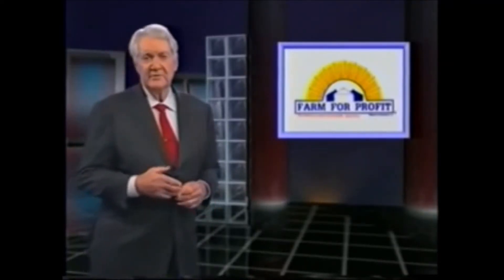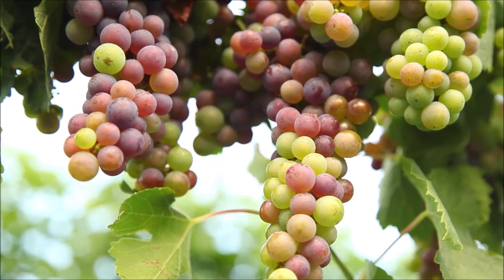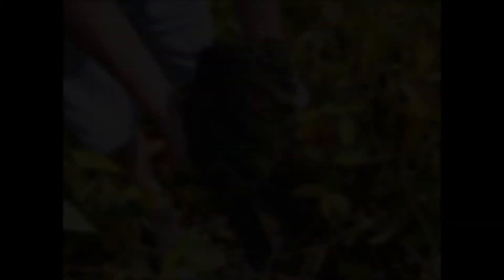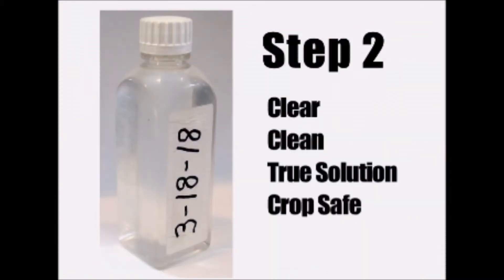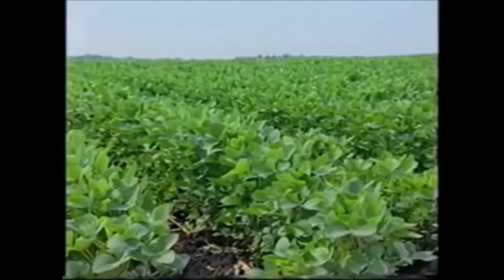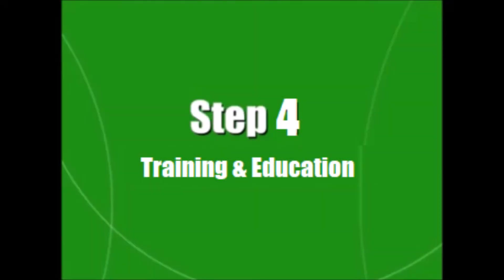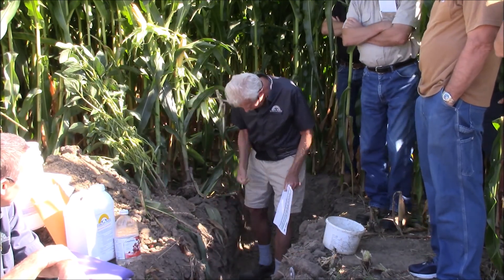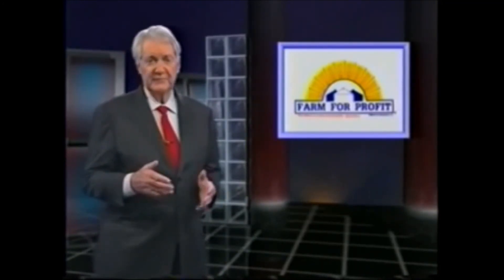4 Steps to Sustainable Farming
FARM For PROFIT is a 4-Step Program designed to bring sustainability to the family farm.  The program was developed over 40 years ago by farmers, and continues to operate as an organization of "Farmers Helping Farmers". They restore healthy topsoil on farmland by adding live microbes into soils during the fall or spring season, this being the first step in the program. The next 3 steps build on the first one, making the program optimally effective when used as a complete program. Try it on some acres and see the difference. It benefits field crops, fruits, vegetables, gardens, sods, and all other crop types.